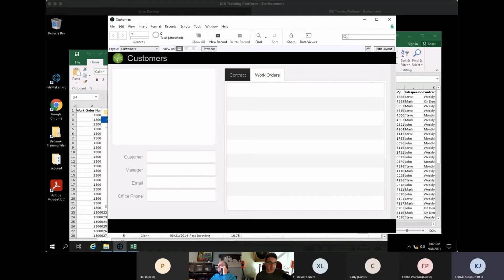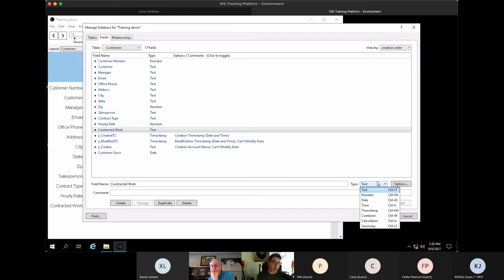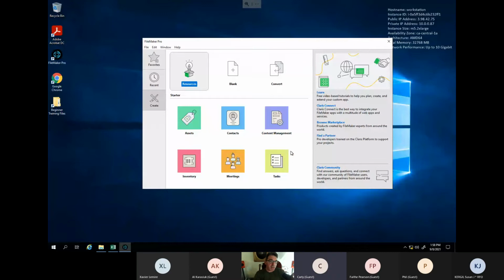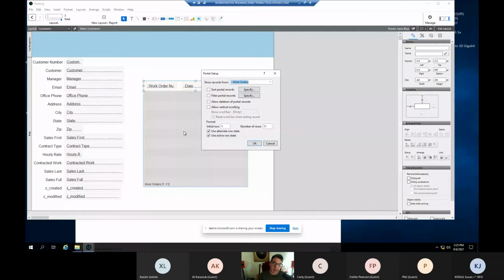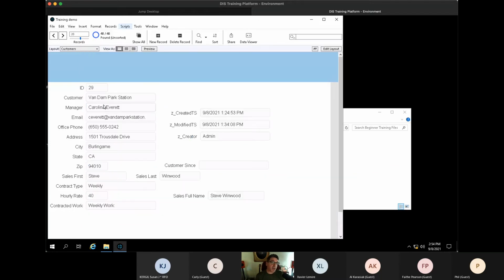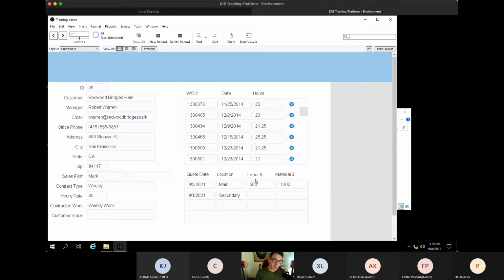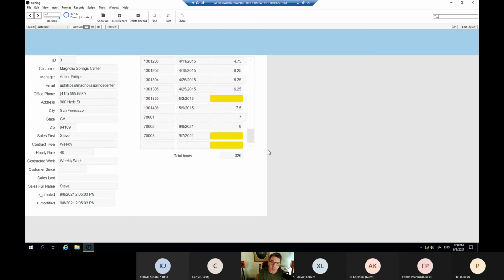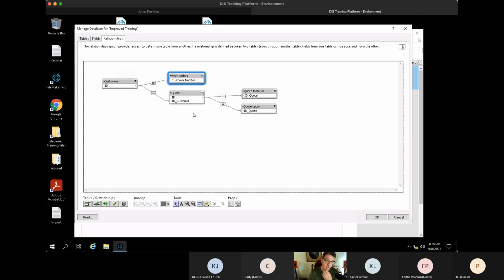DIS Beginner Training — Day 1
Matt works through importing of data, field types, relationships, and calculations.
We also begin work on layout design, and look at conditional formatting, conditional visibility, and basic navigation controls.